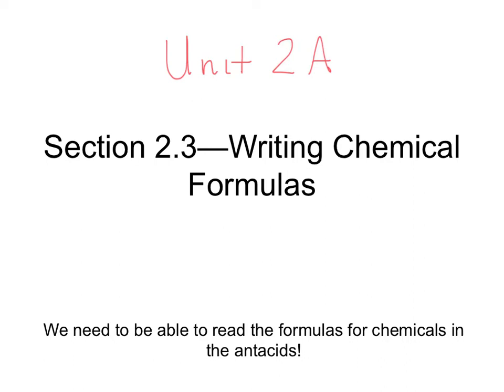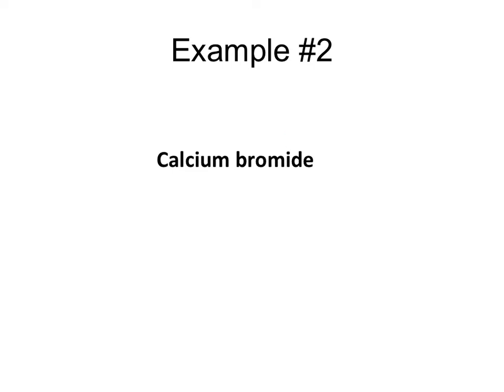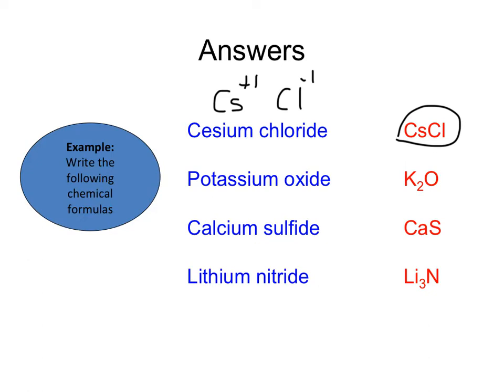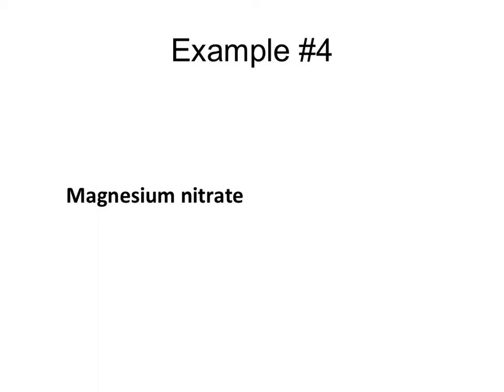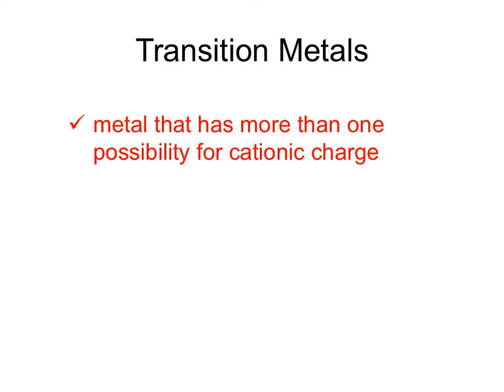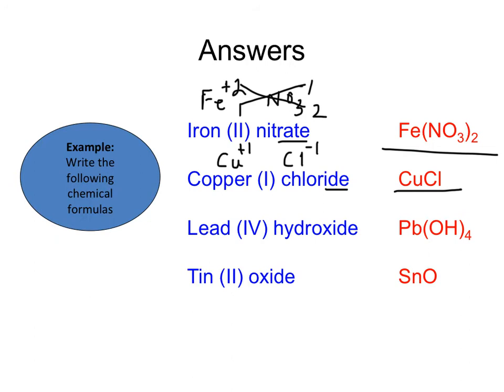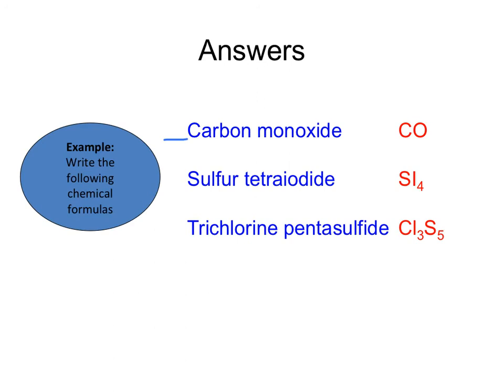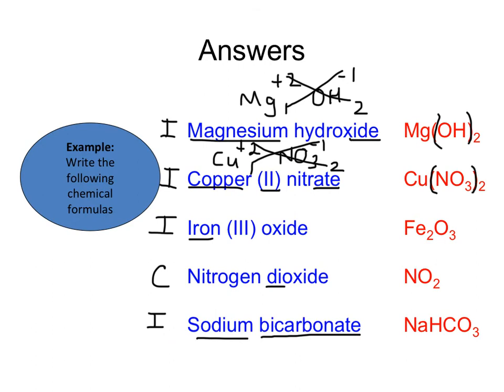2.3 formula writing